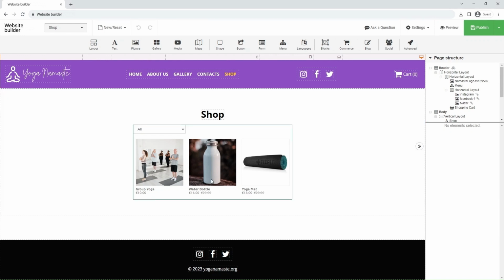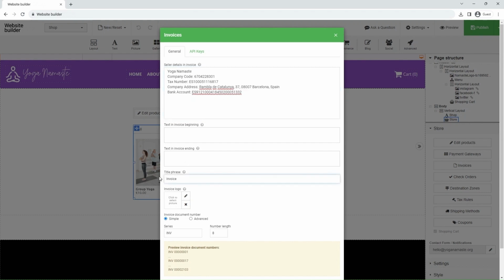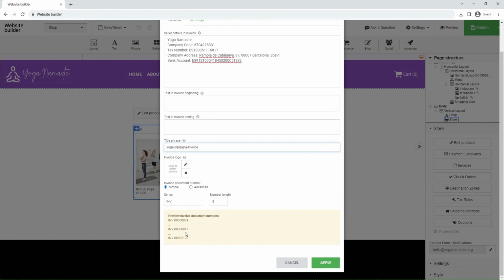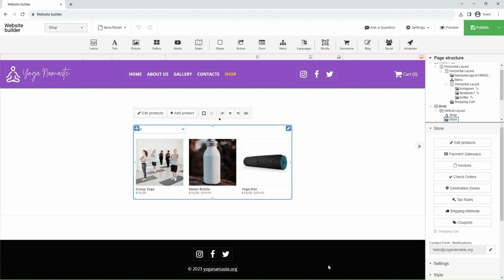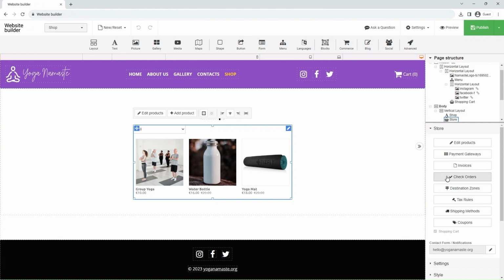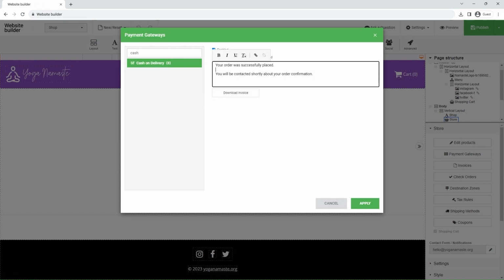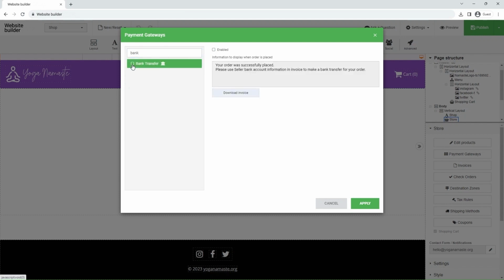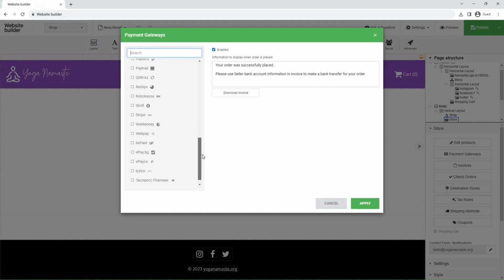Streamline Online Payments: Invoices & Gateways | Hosted.com Tutorial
Simplify the payment process in your online store with our comprehensive tutorial at Hosted.com. Learn how to set up and manage invoices, integrate payment gateways, and streamline transaction processes to ensure a smooth checkout experience for your customers. This video will cover everything from selecting the right payment methods to securing transactions and improving payment efficiency. Ideal for any e-commerce site looking to enhance customer satisfaction and boost sales.